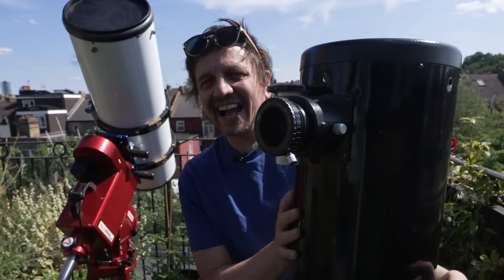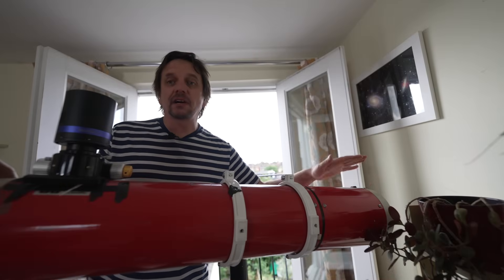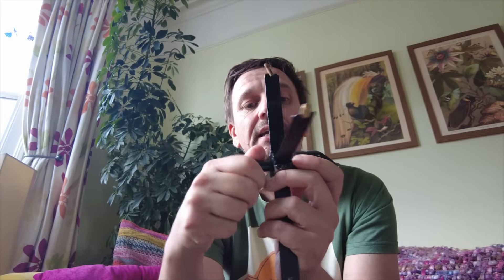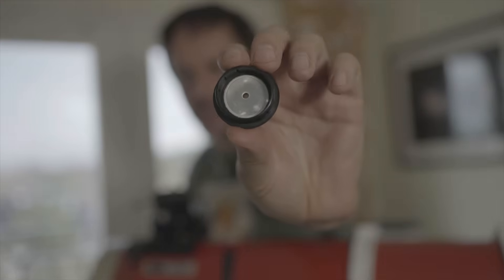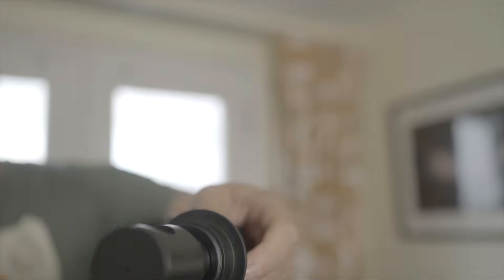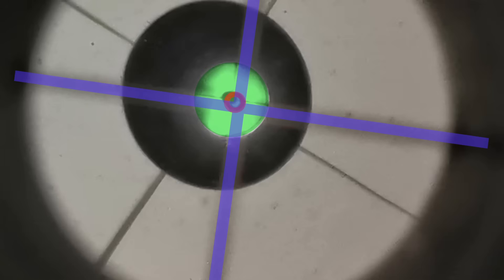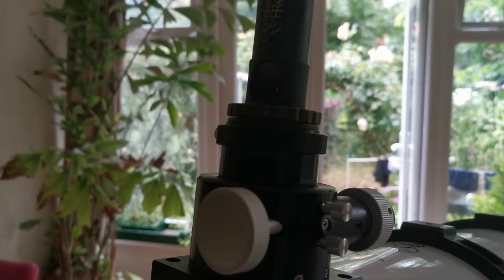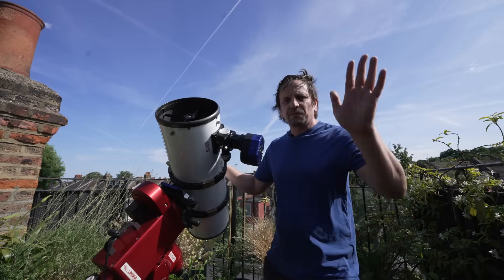How to Collimate a Newtonian Telescope │ astrobiscuit tutorial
This is a guide to Collimating Newtonian Telescopes in the daytime using a collimation cap, a Cheshire eyepiece and a laser collimator (I also run through collimating the laser collimator!). I personally use a collimation cap followed by a collimated laser collimator for my daytime collimation. This basic tutorial is all you need to get great collimation of your newtonian or dobsonian telescope. In my follow up tutorial I run though more advanced topics such as how to check if your telescope is mechanically sound as well as running through night time collimation using the stars.

00:00 Start
01:52 Collimation theory
04:20 How to adjust the secondary mirror
07:23 How to use a collimation cap
09:25 How to collimate with a Cheshire eyepiece
12:55 How to collimate a laser collimator
15:00 Quick collimation with a laser collimator

the advanced collimation video for Patrons features these additional
How to check if your focuser is pointing straight
Why does the secondary mirror need to be offset?
 How to check the secondary mirror is in the correct position
 How to check if the weight of your camera is causing your telescope to flex
30:49 Star collimation